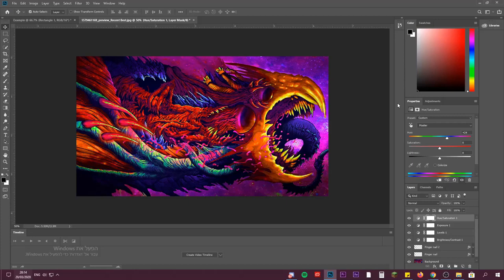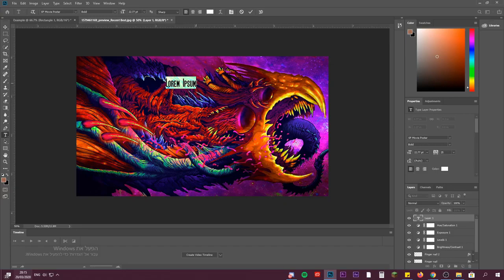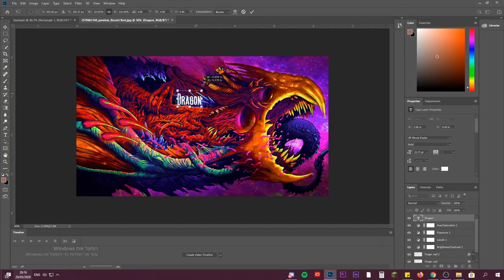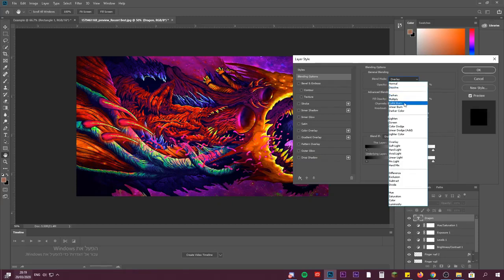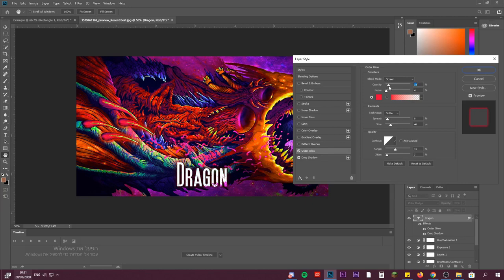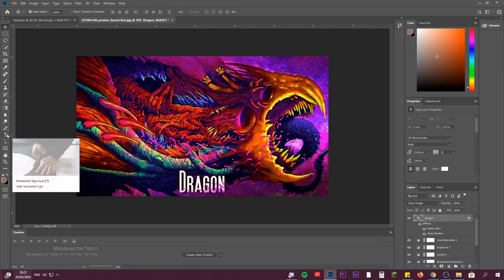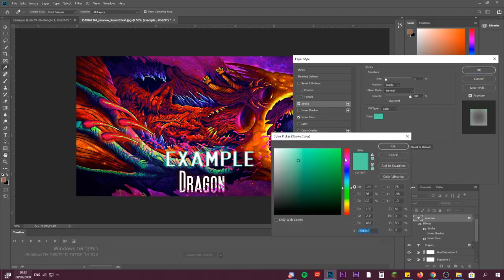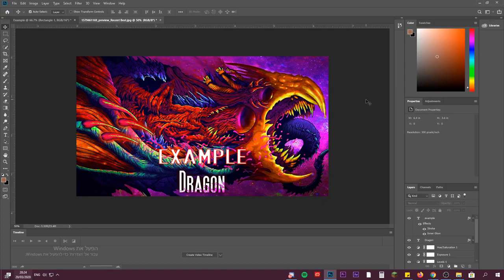5 Part 4 Working with text FreeCourseWeb com free SEO tools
Youtube Backlinks Generator 5 Part 4 Working with text FreeCourseWeb com free SEO tools
free backlinks and free SEO tools Basic Character Rigging. What's in a rig? ... In this rig, they are used to rotate the pelvis, torso, and neck. Diamonds serve ... before rigging. If one Maya unit = 1 cm, then this model would be 155 cm, or 5'1". See the tutorial on orienting joints.

gsfxmentor,girishsolanki,3ds max 2017,3ds max 2018,modifiers,how Maya 2018 Rigging Animation tutorial Have your character hold objects. ... Link to the Mery rig used in this video ( free for NON commercial use, read the ... Watch this video and learn how to: -- Change the nParticle emission ...

FOLLOW ME

best technology,

How to animate head turns,head turn animation tutorial,animation tutorial,how to draw frozen